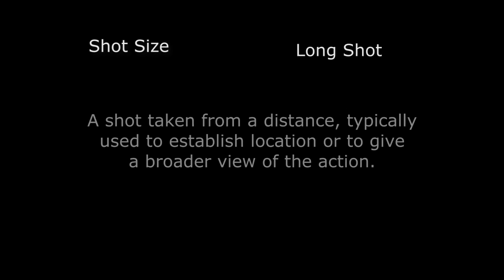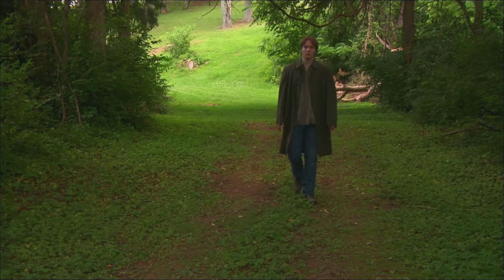The Art of Film - Shots and Angles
This episode cover the way in which various shots and angles create a visual language for the viewer.